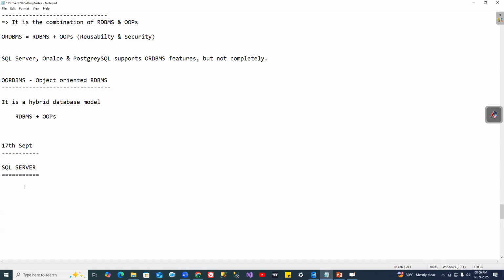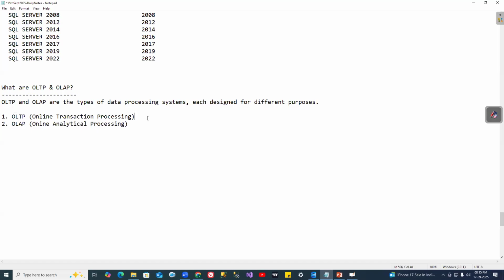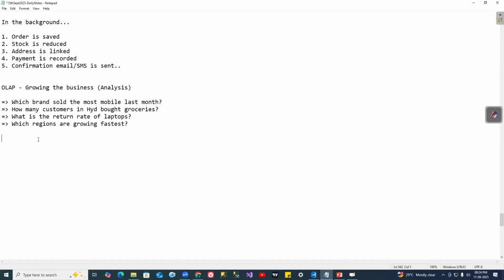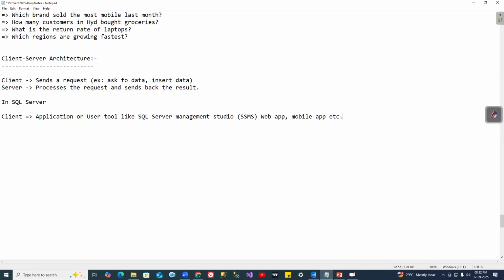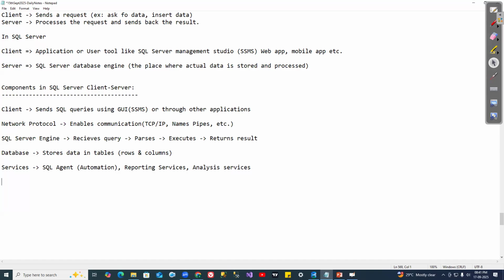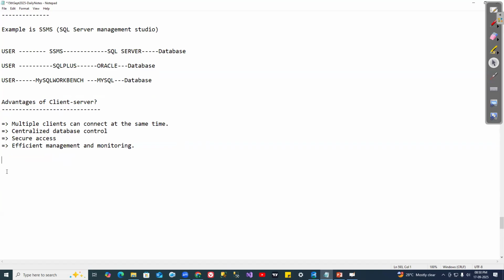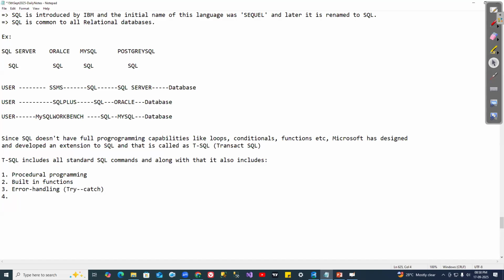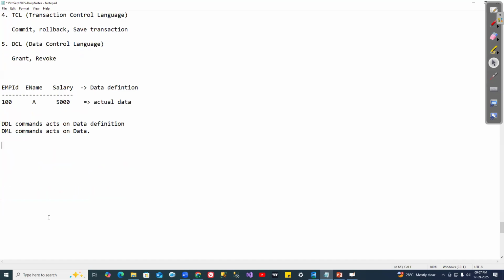SQL SERVER DEVELOPMENT tutorials || Demo - 3 || by Mr. V. Venkata Prasad On 17-09-2025 @8PM (IST)